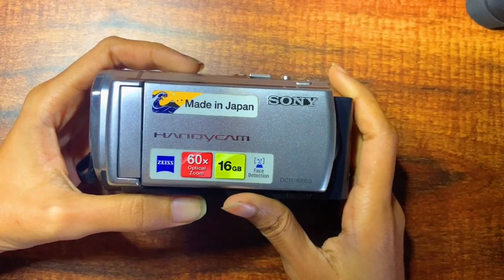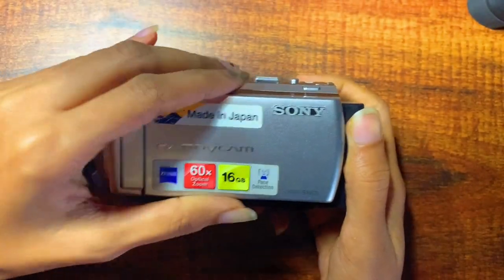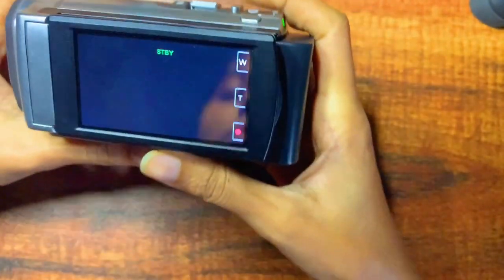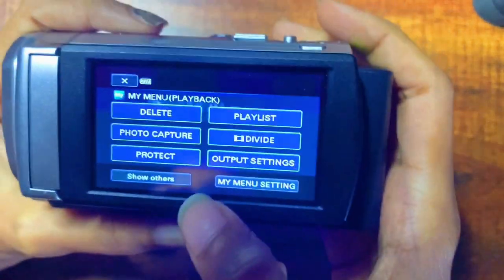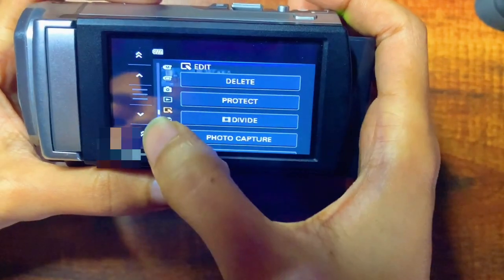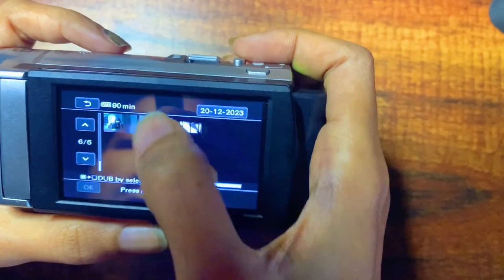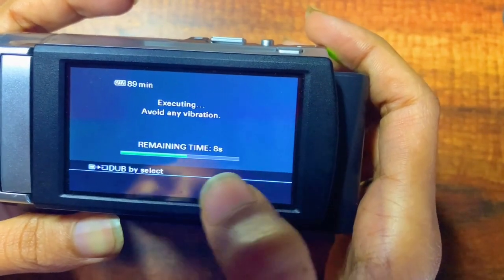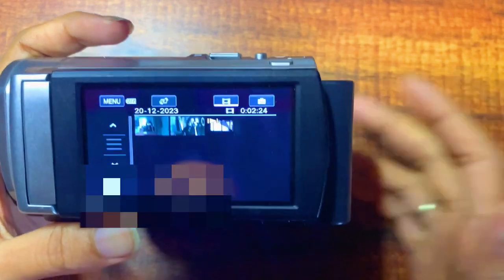How to transfer videos from internal to external sd card in Camcorder | Sony DCR SX63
how to transfer videos from internal memory to external memory in camcorder
how to transfer files from camcorder to sd card
how to transfer videos from sony camcorder to memory card
how to send videos from sony camcorder to memory card
how to copy videos from Handycam to sd card
how to transfer videos from Handycam to sd card
how to transfer videos from sony Handycam to sd card
how to transfer videos from sony camcorder
how to transfer videos from internal memory to external memory in Handycam
how to transfer Camcorder videos to memory card
how to transfer Camcorder videos to computer
how to transfer videos and photos from sony DCR sx44 to mobile